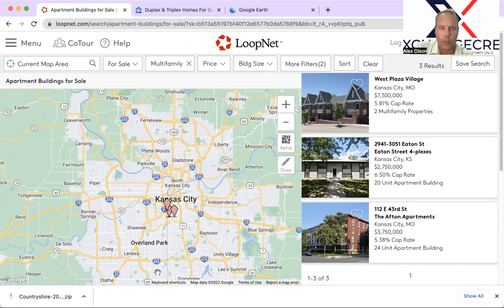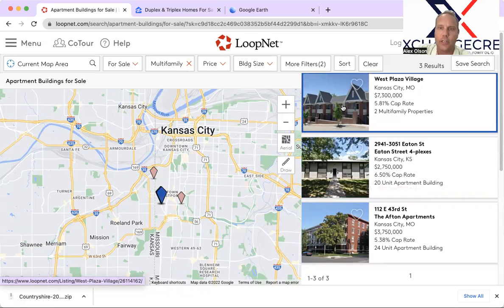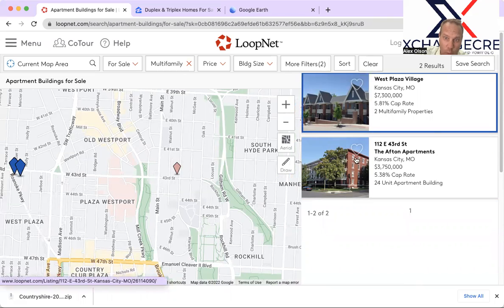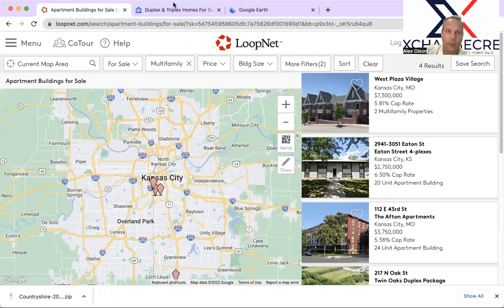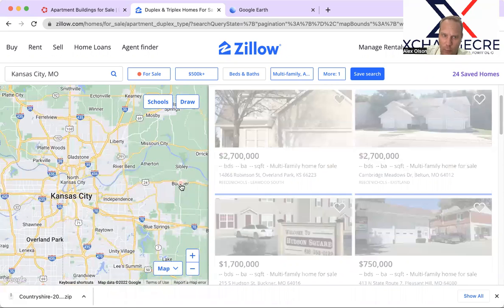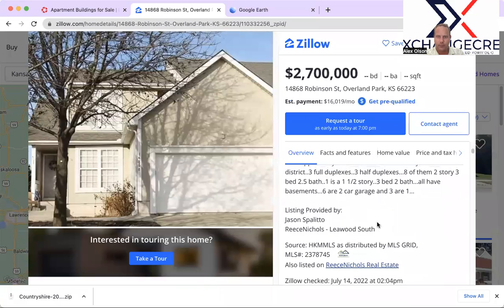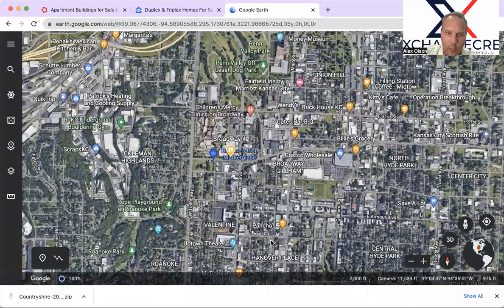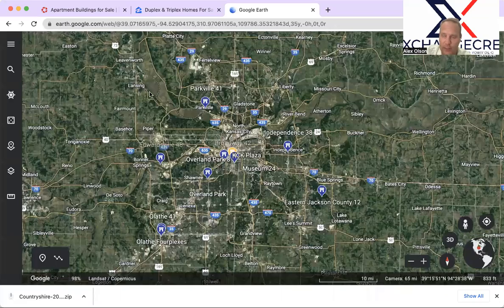Multifamily investment overview in Kansas City - Alex Olson - Xchange CRE